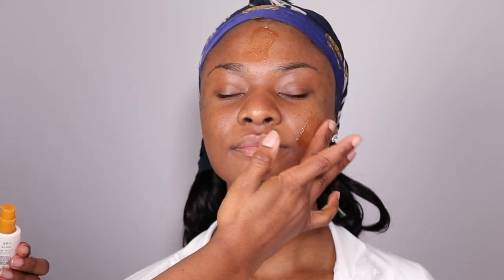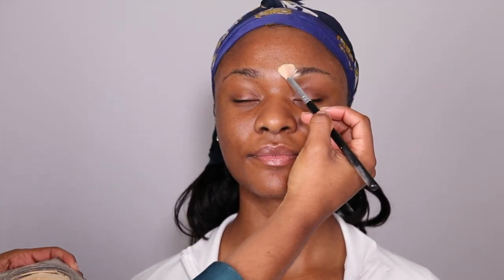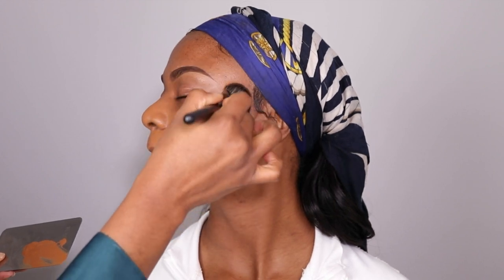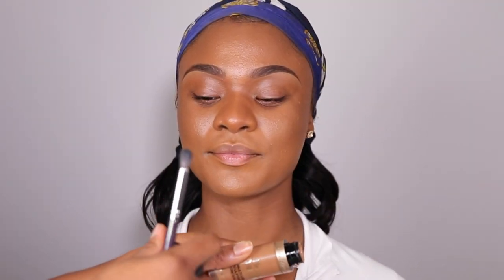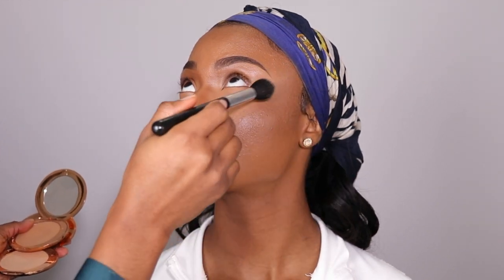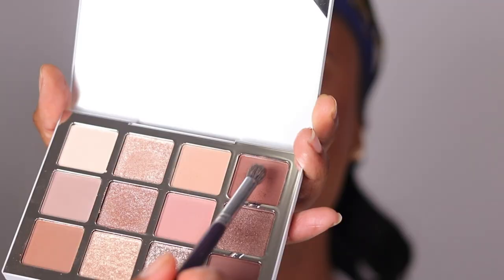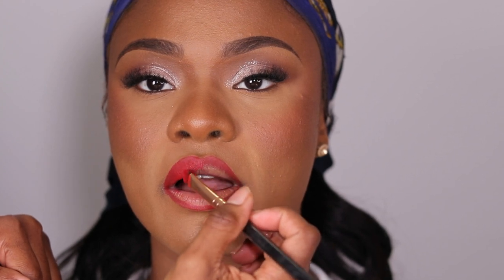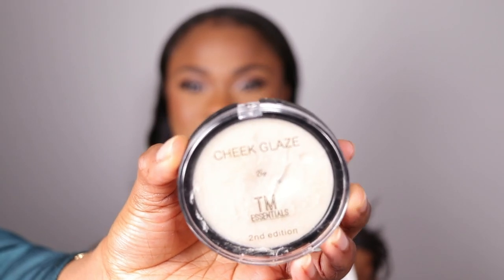SOFT-MATTE HOLIDAY GLAM || THE PERFECT RED LIP || WOC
Hi guys,
In this video I'll be showing you how to create this soft-matte holiday glam with the perfect red lip for the season and I hope you enjoy watching.

PRODUCTS USED:
Omaricode skin mist
Shiseido eudermine revitalizing essence
Sulwhasoo first care activating serum
Clinique moisture surge eye cream concentrate
Blistex lipbalm
Charlotte Tilbury magic cream
Danessa Myricks (universal) blurring balm
Beautylinebydidi browgasm pencil
Blackopal stick foundations
Nars soft matte foundation (Macao)
Danessa Myricks yummy skin foundation (18G)
Toofaced born this way concealer (butterscotch)
Yangabeauty SMC04 concealer
Charlotte Tilbury airbrush powder (02 , 03)
Hudabeauty easy bake ( blondie )
Rarebeauty soft pinch blush ( love )
Makeupforever HD powder ( Y405)
Mac (painterly)paintpot
Makeupbymario Ethereal eyeshadow palette
Bojcosmetics ( vogue set ) lashes
MAC stack mascara
Kiss lip pencil (red brun)
Mac rubywoo powder kiss lipstick
Morphe continuous spray
TMessentials cheek glaze  (apologetic)
Morphe E63 wide angle foundation brush
Yangabeauty shadow & crease brush

FOR THOSE OUTSIDE NIGERIA .